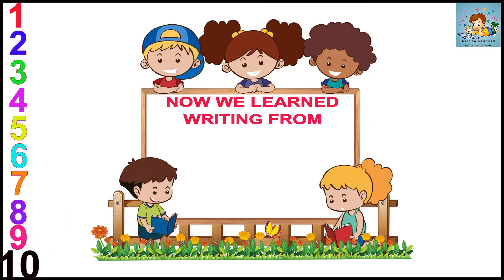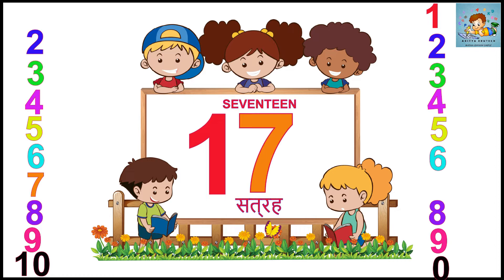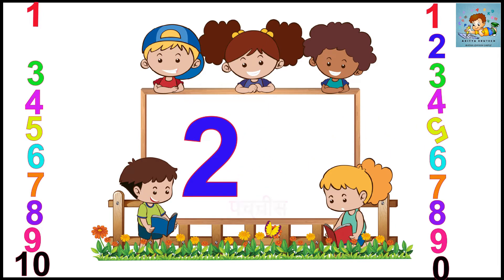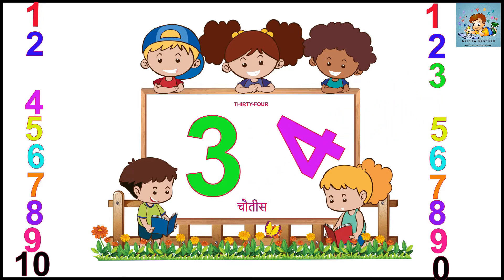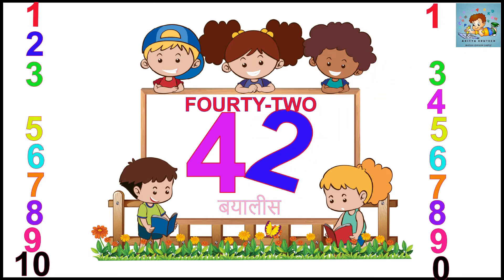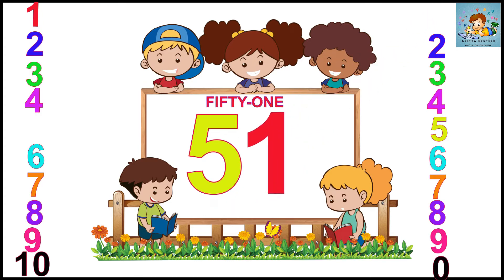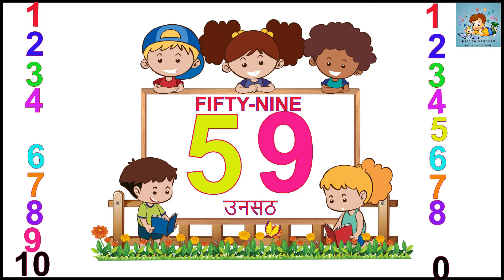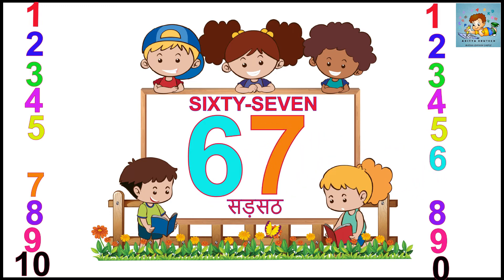How to write 1 to 100 numbers | How to write 1 to 10 | writing numbers 1-100 | Counting 1-100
How to write 1 to 100 numbers
Writenumbers1to100worksheet 1to100chart 1to100spelling imagen

Cheap & Best Diapers
Best Quality Men's Wallet
Water Prooft Umbrellla
Affordable Diapers for Kids
Kids Game Station

English
FOLLOW US ON :

-: PHONICS  TUTORIALS :-

:- WRITING TUTORIALS :-